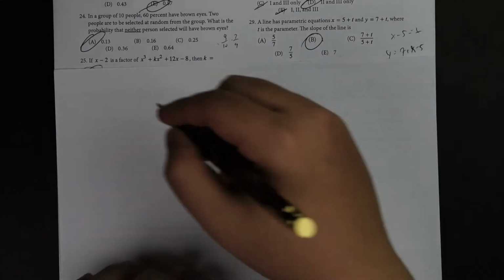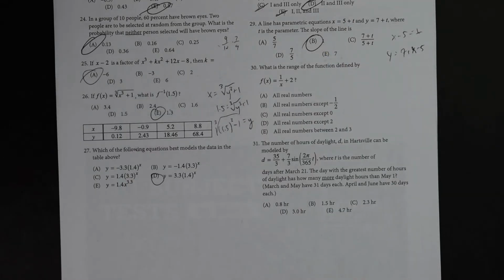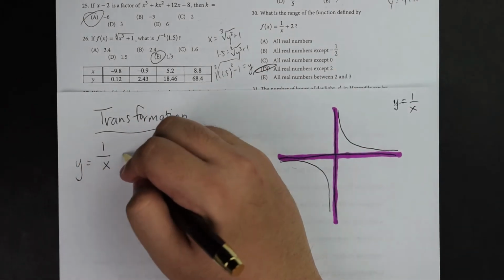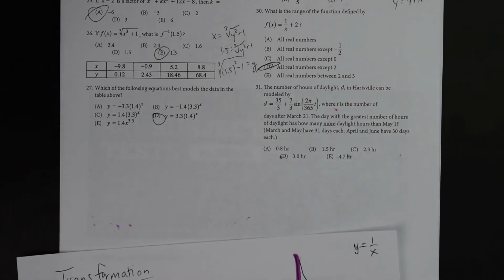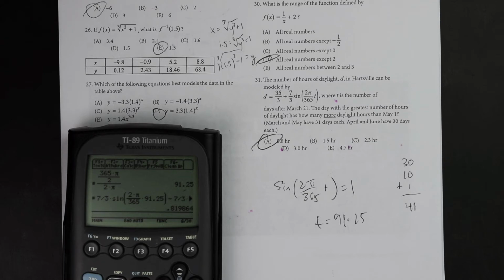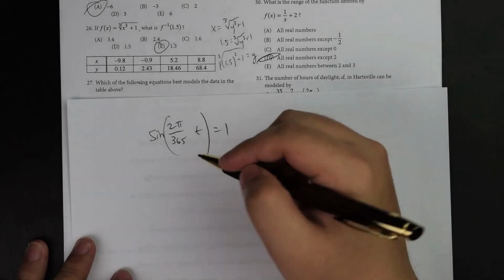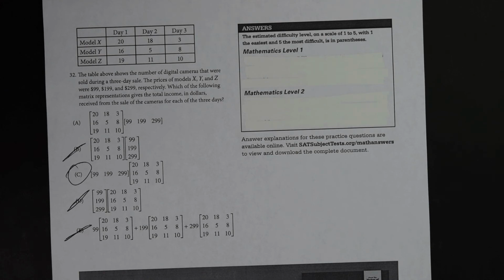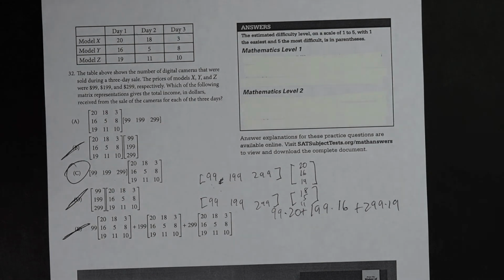SAT Math II - CB Subject Test Practice Exam (Problem #29-32)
This is a tutorial for the SAT Subject Examination, CollegeBoard Practice Exam, specifically Mathematics Level 2 Problems #29 - 32.

Problem #29 - 0:20
Problem #29 - Explanation - 0:40

Problem #30 - 3:14
Problem #30 Explanation - 3:25

Problem #31 - 6:26
Problem #31 Explanation - 8:57

Problem #32 - 13:05
Problem #32 Explanation - 13:50